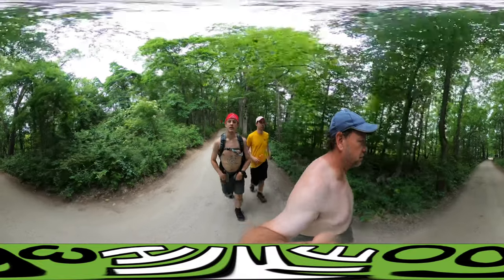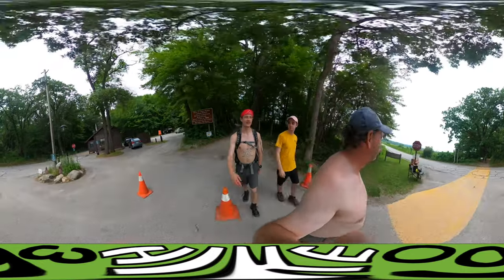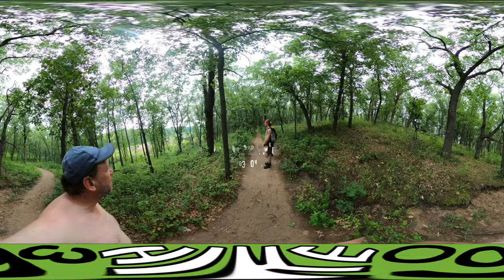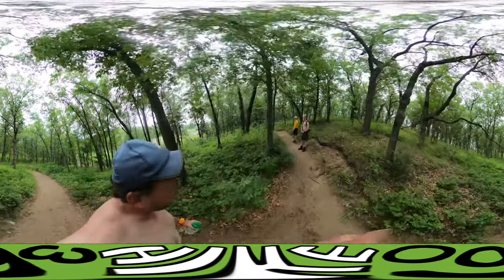Father's Day at Indiana Dunes NP, Cowler Bog, IN - Chicago's 60 Hikes (Hike 360° VR Video)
Hike 360 presents the final hike in the series of '60 Hikes within 60 Miles of Chicago' at Indiana Dunes National Lakeshore. Join us on the Cows Bog Trail for a scenic 4-mile adventure through marshy areas and dunes, offering stunning views of Lake Michigan. Discover the rich plant biodiversity in this national lakeshore, home to more species than the Great Smoky Mountains National Park. Watch us tackle sandy trails, swim in the lake, and enjoy a picturesque lunch break. Don't miss out on the virtual reality experience of our hiking journey on our channel.

This is Hike #40 of Chicago's 60 Hikes.

Timestamps:
1. Hiking the Cows Bog Trail at Indiana Dunes National Lakeshore - 00:00:00
2. Exploring the Marshy Area and Lake Shore - 00:00:54
3. Climbing the Dunes and Enjoying the View - 00:02:16
4. Descending the Dunes and having Fun - 00:03:41
5. Lunchtime and Reflection on the Last Hike - 00:04:05
6. Wrapping up the Hike at Indiana Dunes National Lakeshore - 00:06:11
7. Completing 60 Hikes within 60 Miles of Chicago Challenge - 00:08:08
8. Inviting viewers to watch the complete playlist of hikes - 00:09:00
9. Announcement of continued hiking destinations on the channel - 00:09:53

Massive, CO. VR Highlights, 14,429 ft. 14ers (Hike 360° VR Video)

👍 If you found this video helpful, please consider giving it a thumbs up and sharing it with your friends!

▬ Follow my Dad 360° videos from around the world

VR experiences by searching for Swiss Cheese Trails on Pico VR

🎵 Music used in this video: N/A

📚 Recommended resources: Alpine Panorama Trail Guide: Swiss National Hiking Route 3

Order Scott's Trail Guide Book for the Swiss Alpine Panorama Trail (Alpenpanoramaweg). The book has editorial and photography from the hike with tips and tales.